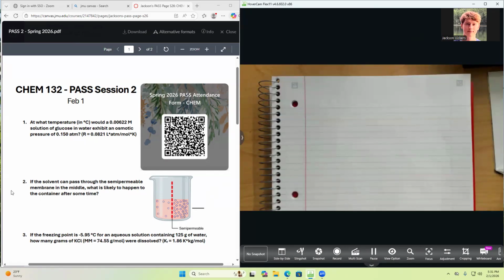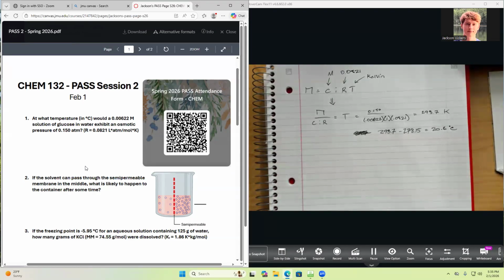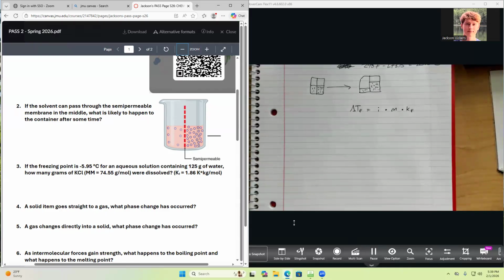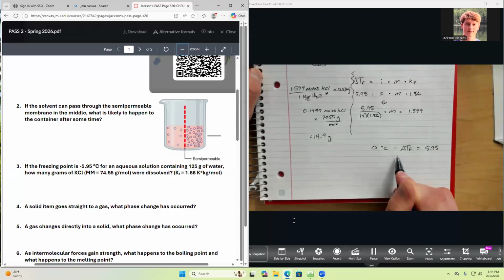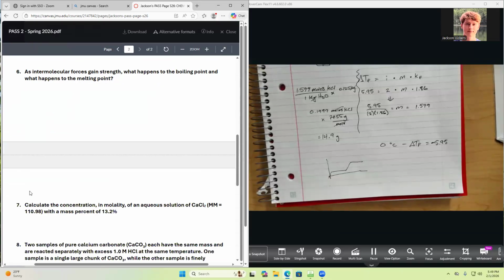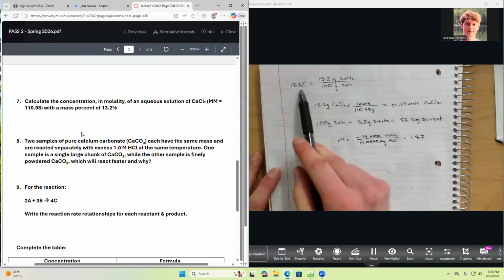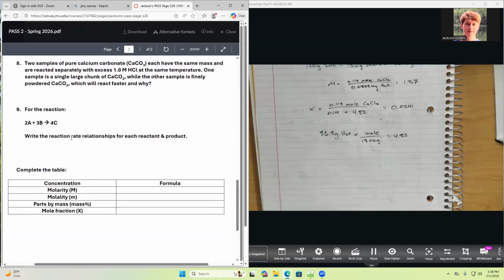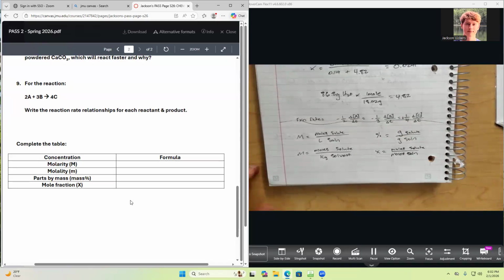Colligative Properties, Osmotic Pressure, and more